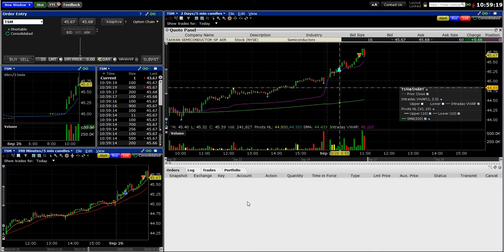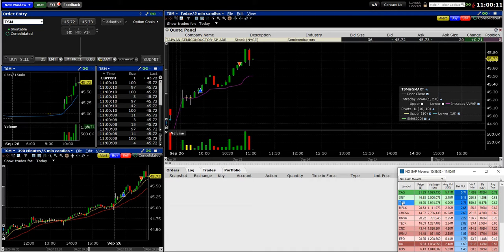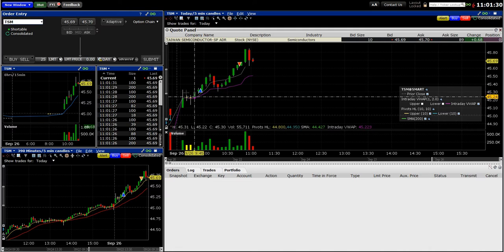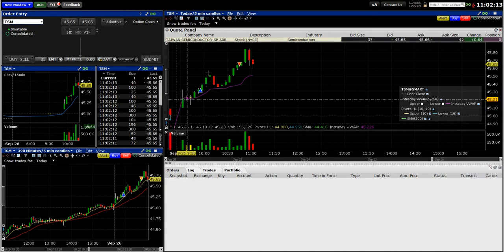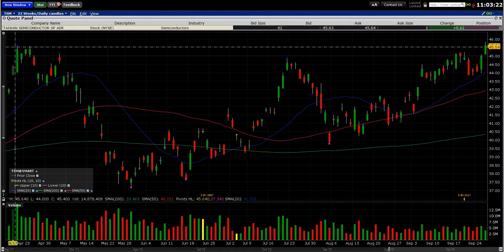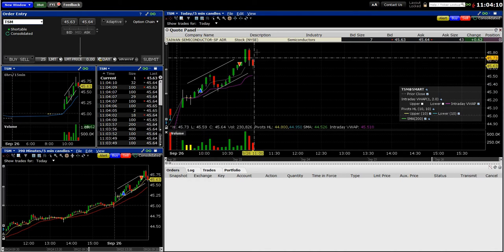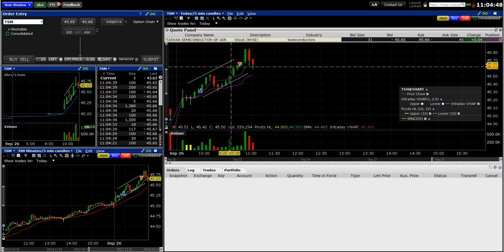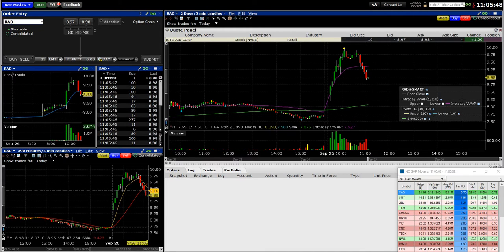Early Day Trade Win of TSM!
Took an early trade of TSM for a nice win.